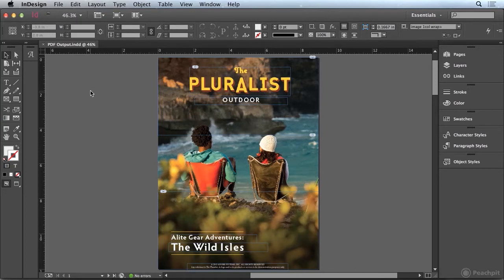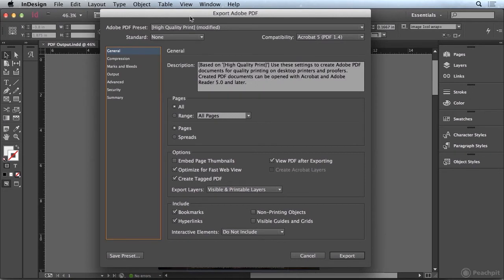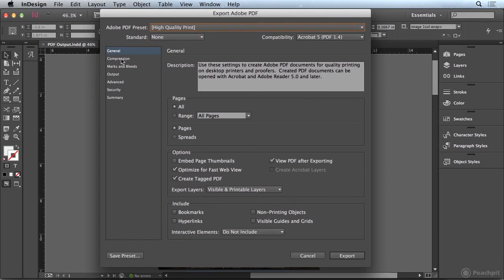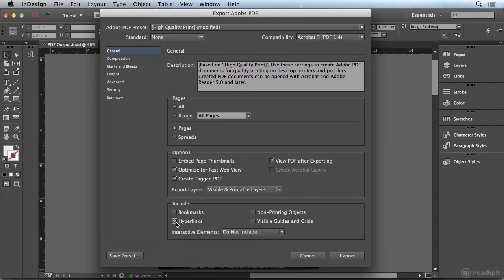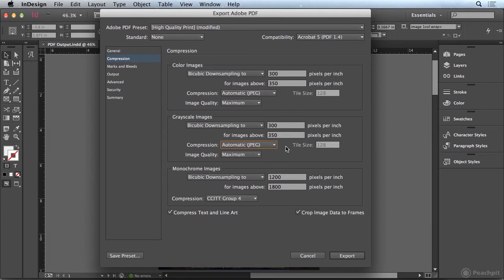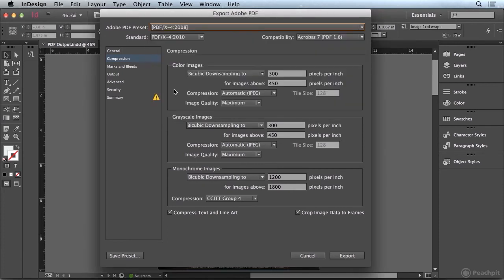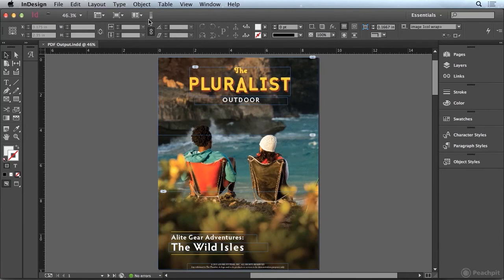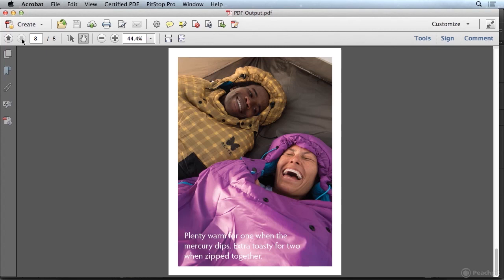Create a PDF for print | Adobe Creative Cloud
Learn how to create high quality PDF documents suitable for printing to various devices. Instructor Chad Chelius shows how to set up all options for creating a PDF print preset that you can reuse.